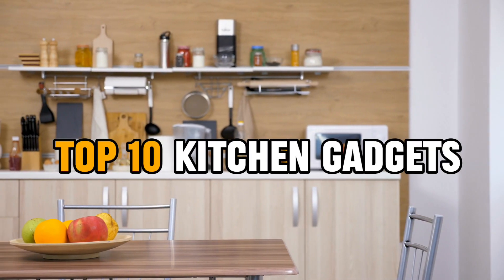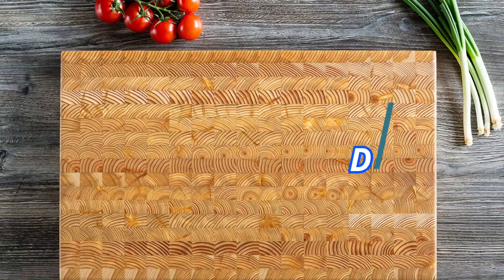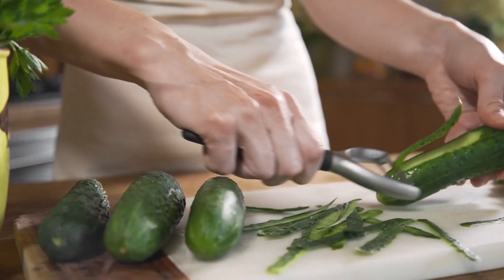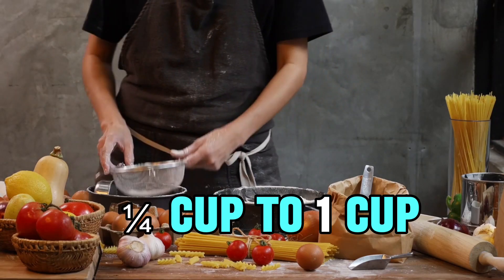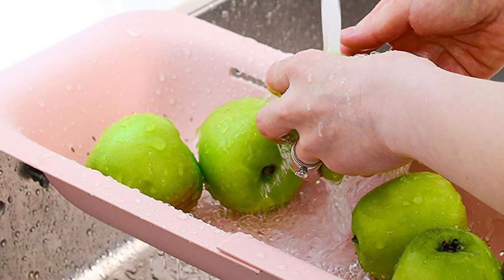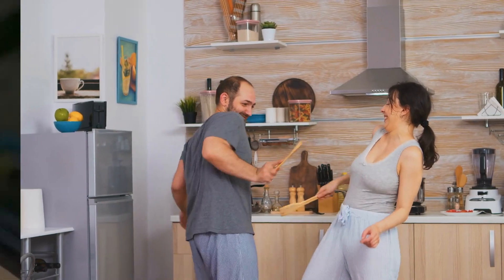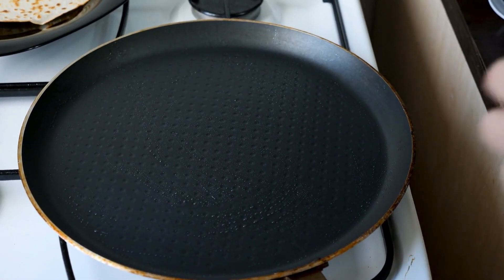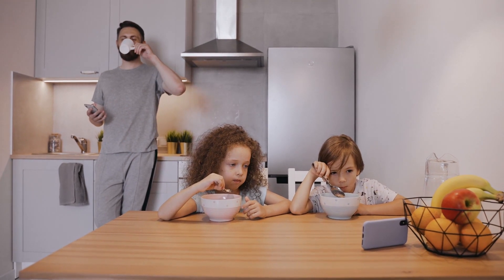Top 10 Kitchen Gadgets Every Home Cook Needs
Welcome to a culinary revolution! In this video, we're unveiling the Top 10 Kitchen Gadgets Every Home Cook Needs. Whether you're a seasoned chef or just starting your cooking journey, these gadgets are absolute game-changers that will transform your kitchen experience.

🌟 Discover the Must-Haves: We've curated a list of essential tools that every home cook should have in their arsenal. From innovative gadgets to time-saving devices, this collection is designed to elevate your cooking game and make your time in the kitchen more enjoyable.

🕒 Timestamps:

0:38 -  Chef's Knife
1:25 - Cutting Board
2:17 - Vegetable Peeler
3:06 -Mixing Bowls
3:59 - Measuring Cups and Spoons
4:55 - Colander/Strainer
5:48 - Nonstick Skillet
6:43 - Wooden Spoon
7:50 - Silicone Spatula
8:45 - Instant-Read Thermometer

👩‍🍳 Cook Like a Pro: Want to cook like a professional chef at home? These kitchen gadgets are here to help. From precision tools to smart appliances, each item on our list is carefully selected to enhance your culinary skills and bring out the chef in you.

🔥 Revolutionize Your Cooking Space: Say goodbye to mundane cooking routines! Our Top 10 Kitchen Gadgets will revolutionize your kitchen, making it a hub of creativity and efficiency. Experience the joy of cooking with tools that go beyond the ordinary.

🍲 Watch Till the End: Don't miss out on the chance to revolutionize your cooking space. Watch till the end to explore gadgets that are not only practical but also aesthetically pleasing. We're not just upgrading your kitchen; we're enhancing your entire cooking experience.

✨ Transform Your Culinary Journey: Whether you're into quick and easy recipes or gourmet cooking, these gadgets cater to all. We believe that a well-equipped kitchen is the foundation of a delightful cooking journey, and we're here to guide you through it.

👌 Why These Gadgets?: Each gadget on our list has been carefully chosen based on functionality, innovation, and positive user reviews. We understand that your time in the kitchen is precious, and these tools are here to make it more efficient and enjoyable.

🚀 Ready to Elevate Your Kitchen?: Click play now and embark on a journey to transform your kitchen into a space where culinary dreams come true. These Top 10 Kitchen Gadgets are not just tools; they are companions on your path to becoming a kitchen maestro.